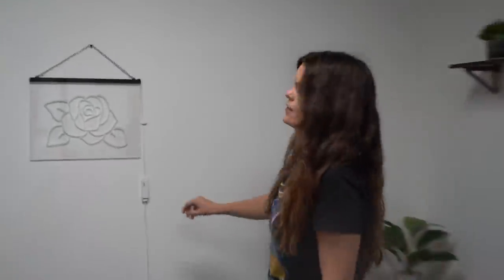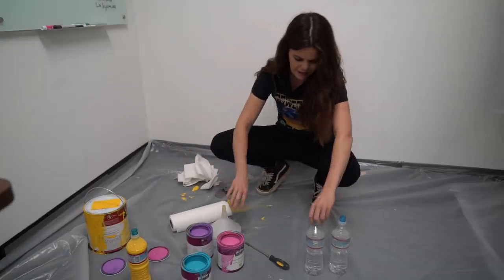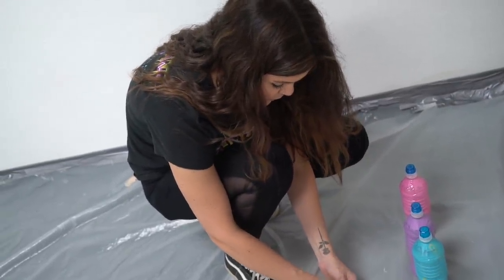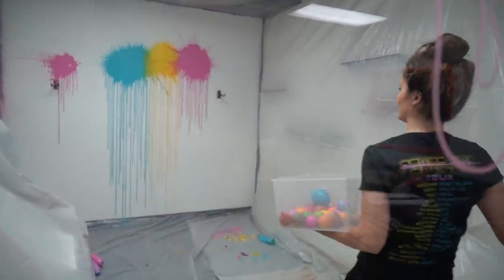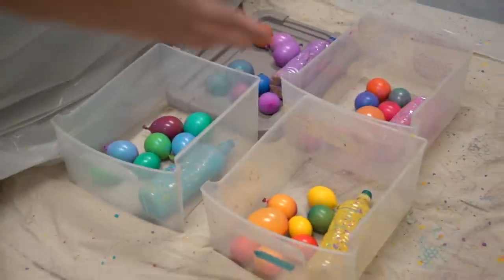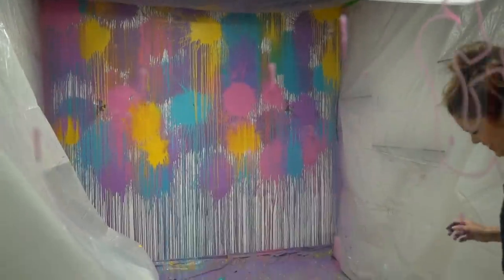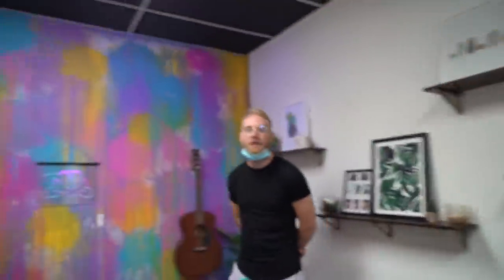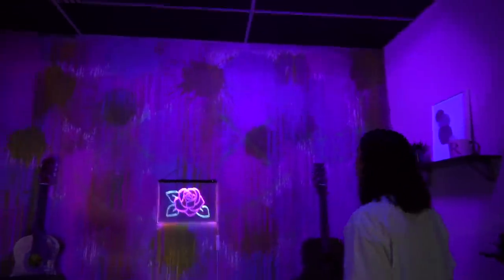I Threw Paint Balloons In My Office!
My office was looking a little boring so, I secretly threw balloons full of paint on the walls of my office and got reactions from my friends! Let me know what you think of my new office in the comments!

Upload Schedule: Mon/Tue/Thu at 9:50am PST!